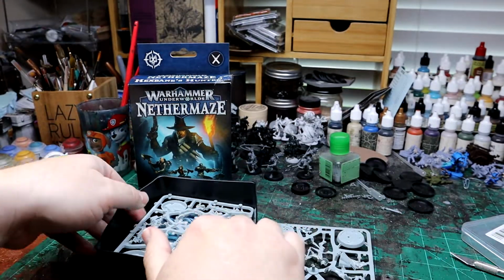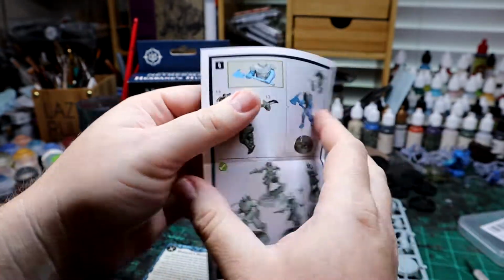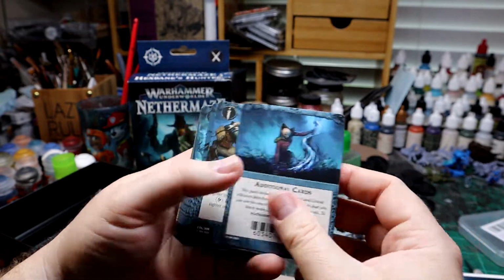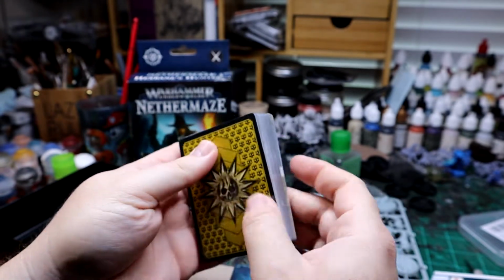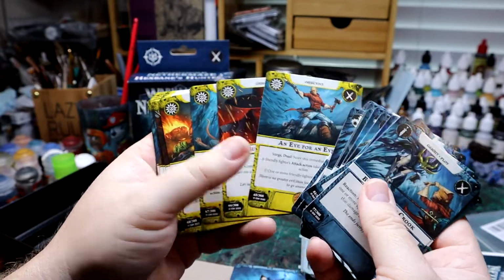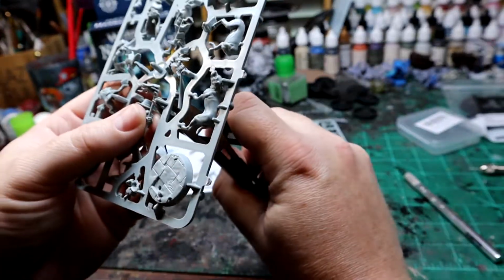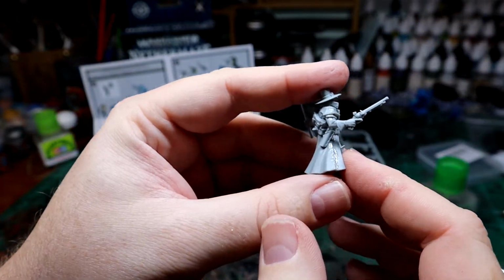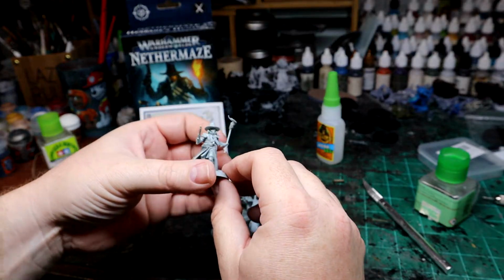Hexbane's Hunters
Hexbane's hunters, perfect Mordheim models! Come with me on a journey to fancy hats and pistols!